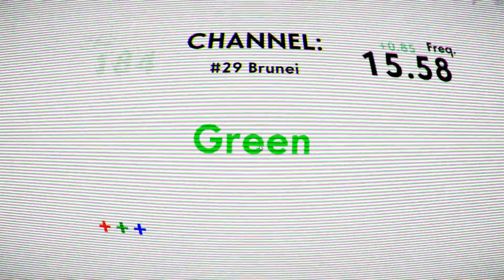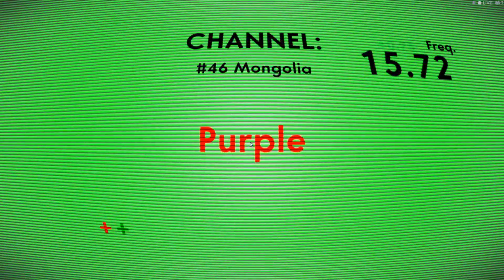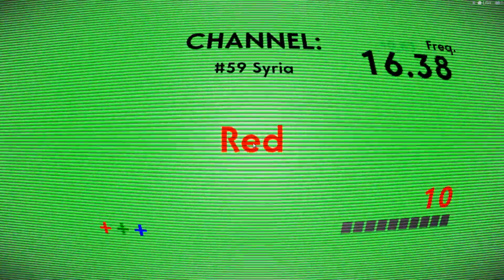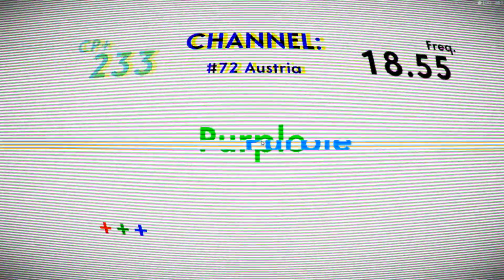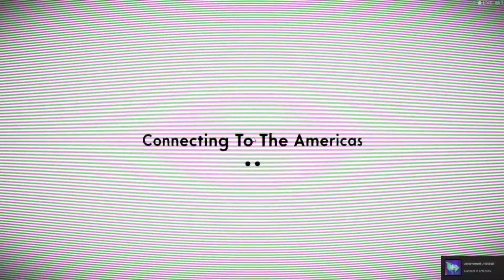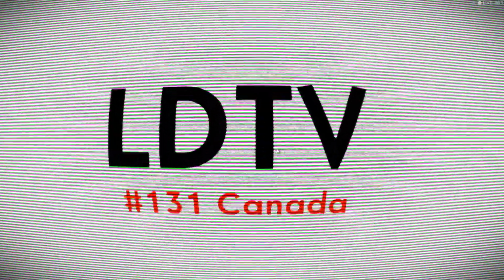OLDTV : Play through and review. Frustratingly simple.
OLDTV is a free-to-Play game on Steam. Hysterically frustrating true/false game that you NEED to play! Check out our review and play through and let us know how well  YOU did!